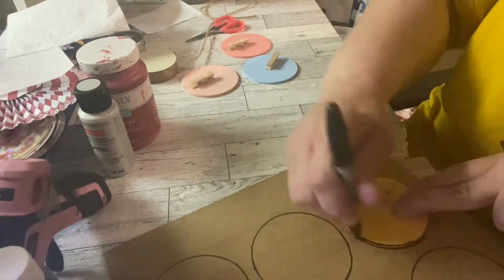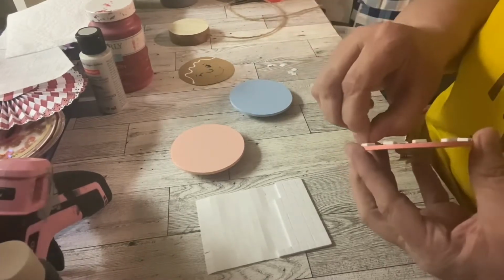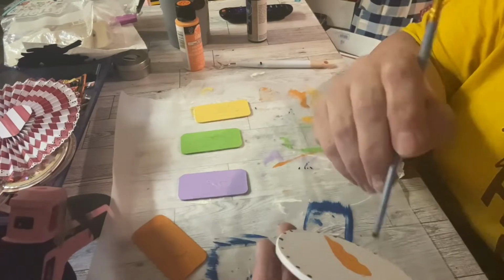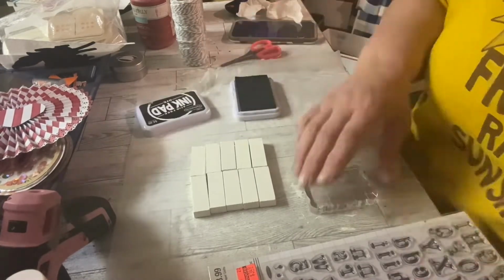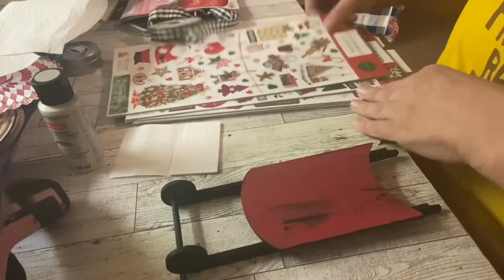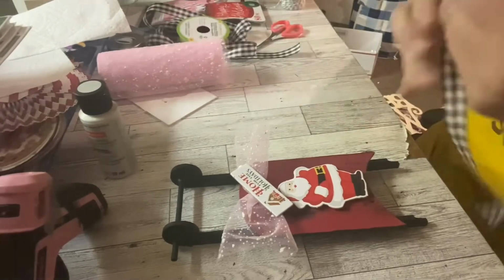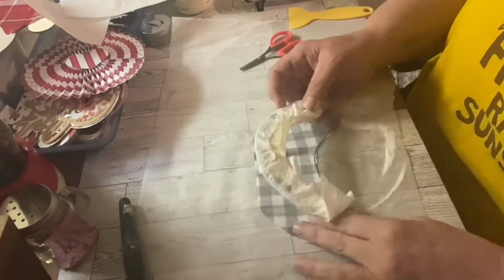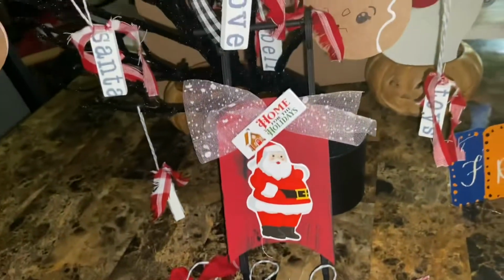Farmhouse Christmas, it’s the Five Under Five playlist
Hello my sweet friends today is the five under five playlist. We all know how much I love this playlist. Big thanks to
Emily- Host Farm Charm Chic

Missi-Host Crafty Cove DIy

Krista- Co-host Kristas crafty Life

If you like this video I would appreciate a thumbs up it helps YouTube notice me a little more

Suchadiy- make amazing DIYs